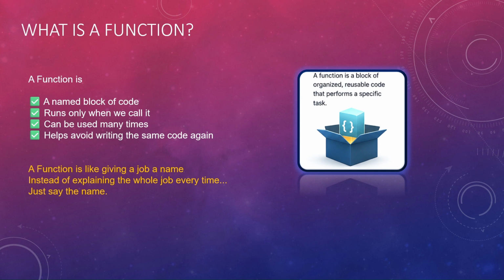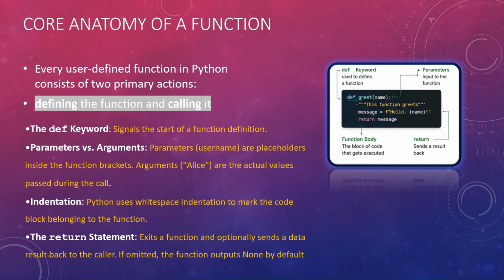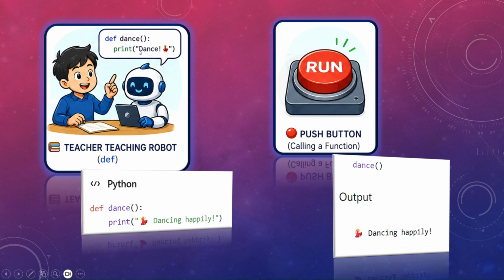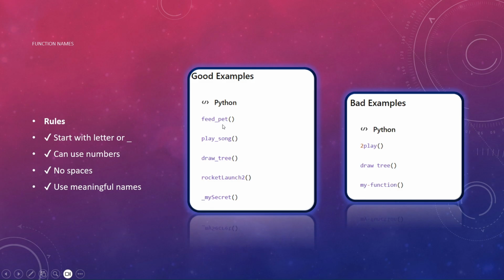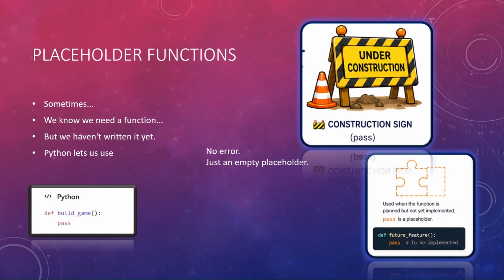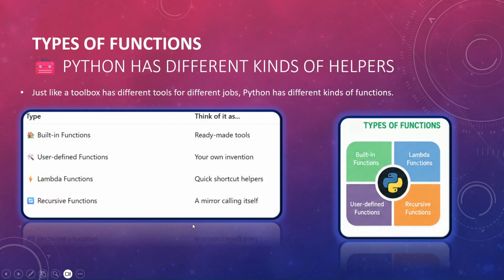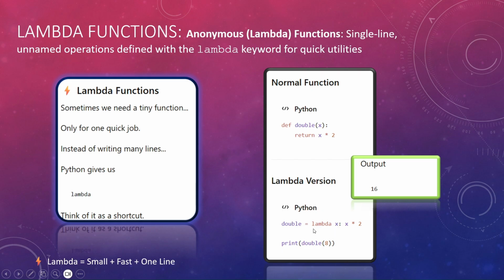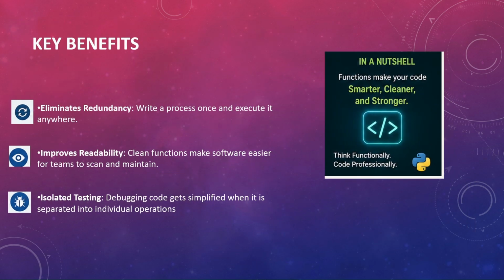🚀STOP REPEATING CODE! Learn Python Functions !!!!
📚 In this video, you'll learn:

✅ Syntax of a function
✅ Parameters and Arguments
✅ Return statement
✅ Lambda Functions
✅ Scope of Variables (Local & Global)